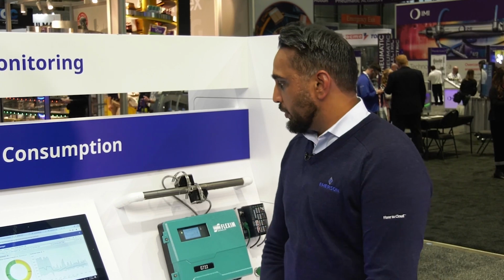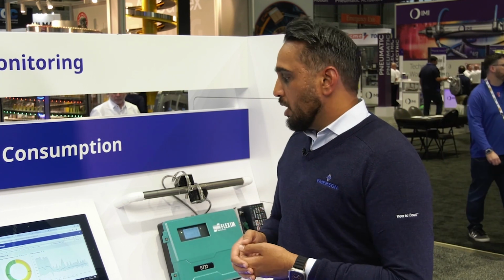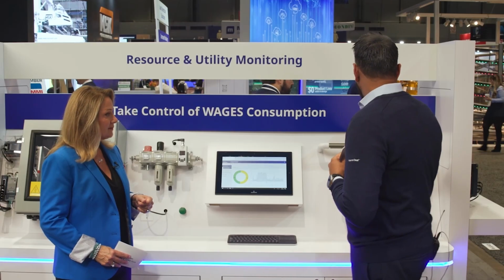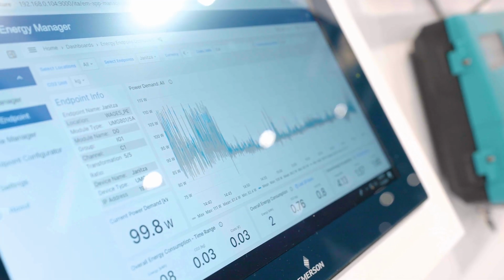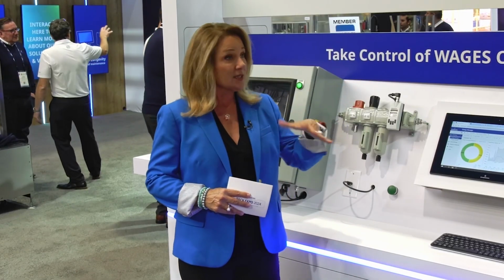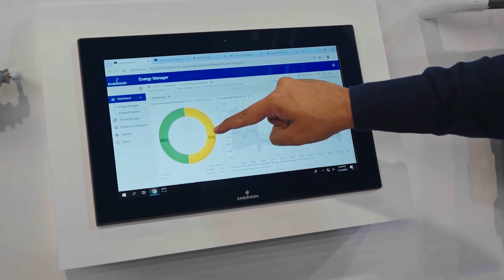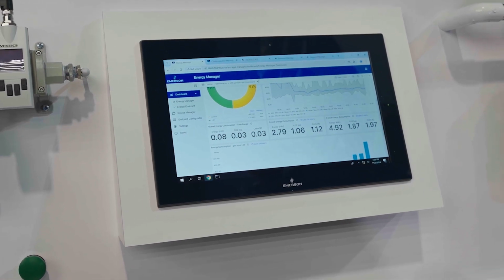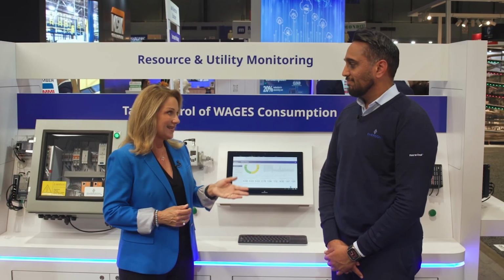Emerson’s Energy Manager: Real-Time Utility Monitoring for Efficiency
Energy Manager Solutions at Emerson is an advanced solution tailored to enhance energy and operational efficiency.

Hosted by Pat Lore with insights from Amit Patel, Emerson's Director of Intelligent Automation, this video delves into how real-time energy monitoring can revolutionize your operations.

In this video, you’ll uncover:
• The dual challenges of escalating energy costs and inefficiencies that manufacturers encounter
• How the Energy Manager tackles these issues across various sectors, including OEMs, consumer packaged goods, and food and beverage production
• The primary advantages of the solution, ranging from cost savings to environmental sustainability improvements
• A comprehensive demonstration of its key features and user-friendly dashboard
• Real-life success stories and feedback highlighting its effectiveness

Leveraging the combined capabilities of the Energy Manager and Compressed Air Manager, Emerson’s Utility Monitoring Display offers actionable insights to lower energy expenses, boost efficiency, and support sustainability objectives.